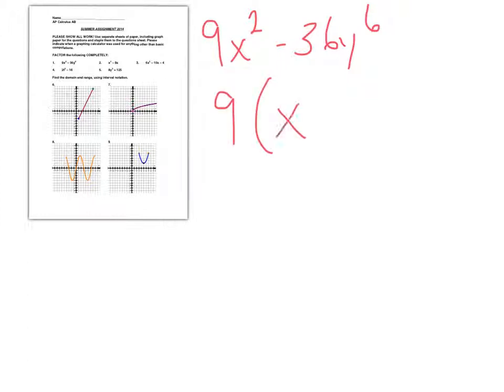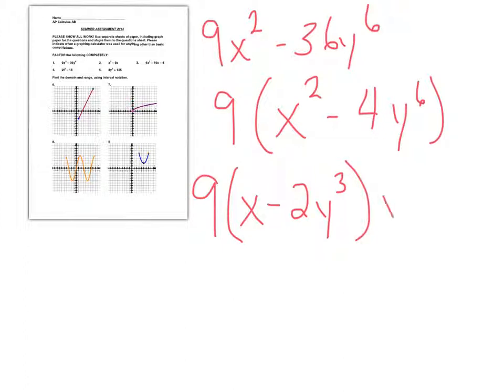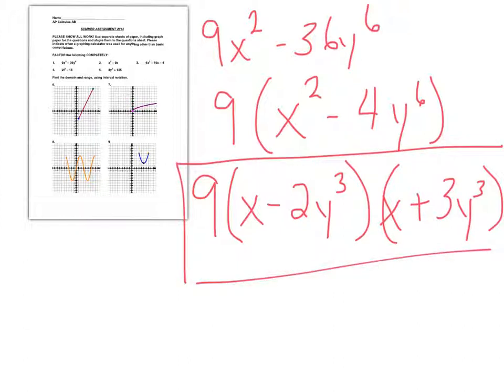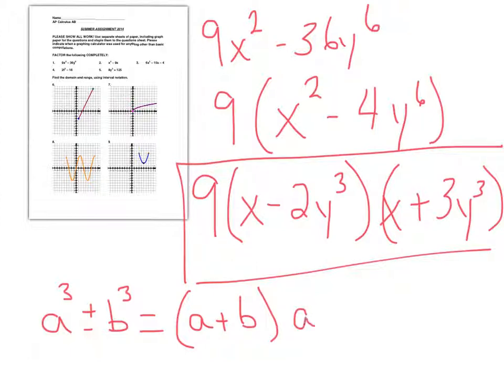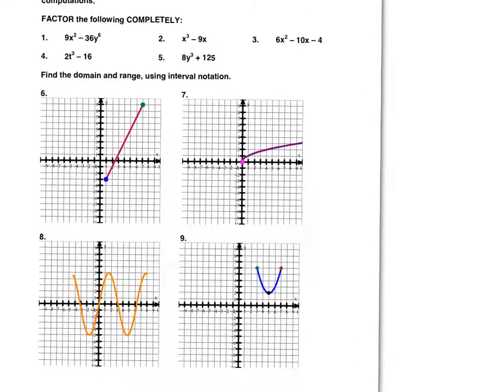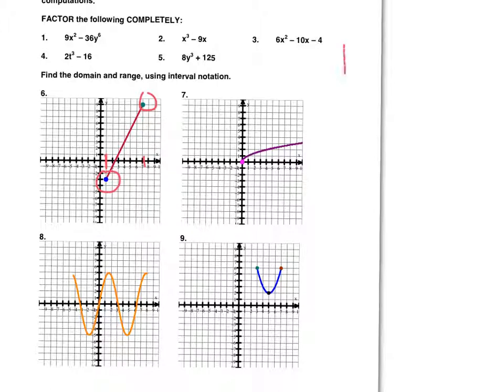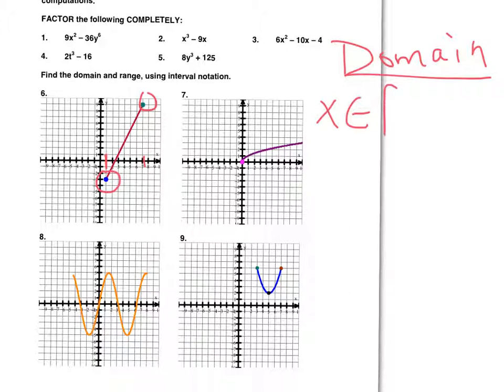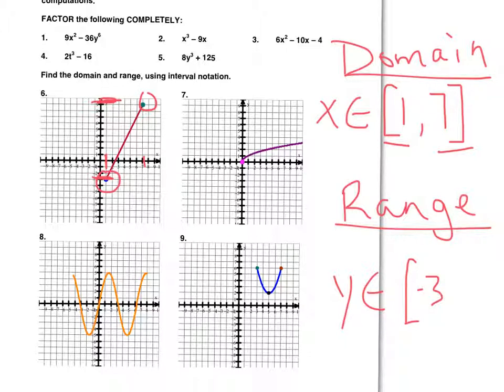AP Calc AB summer assignment part 1